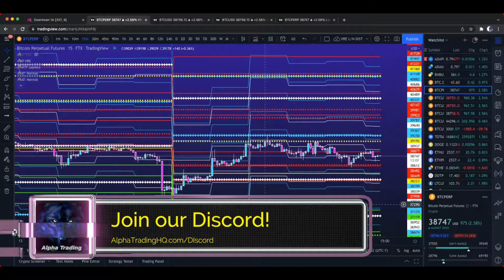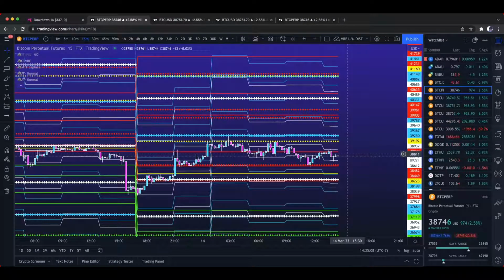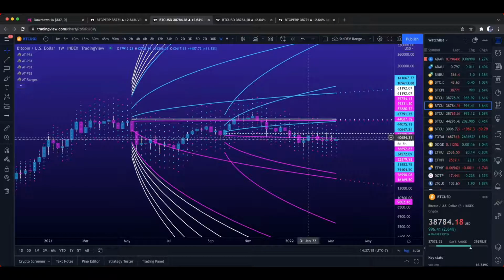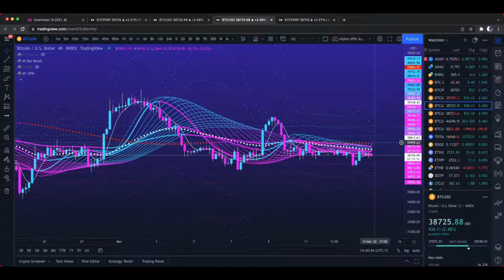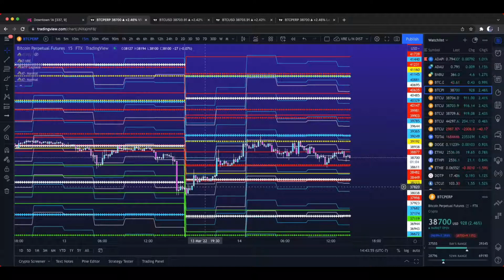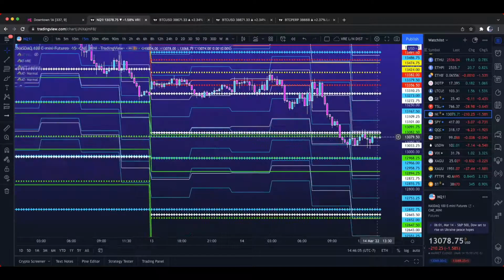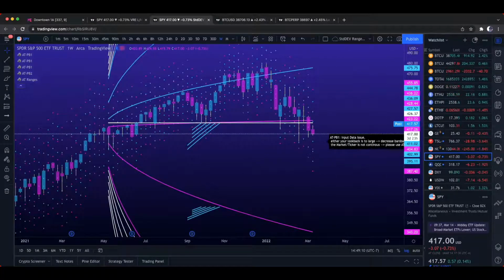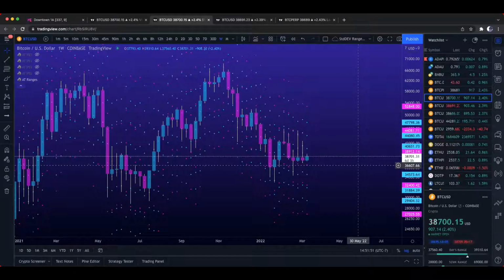NEW WEEKLY BITCOIN SPY & NASDAQ FORECAST IS ...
Alpha Trading | Live Stream [Recording] | Mar 14, 2022 |

See the latest fresh analysis of the new weekly candle on bitcoin. Learn to trade volatility, probability and statistics like the Alpha Trading wolf pack.

This Crypto Volatility Trading Market Analysis by Alpha Trading includes powerful volatility trading forecast about trading bitcoin (BTC) and altcoins with high Probability and low Uncertainty. Presented by Bilbo McWolfstein.

BTC SPY S&P NASDAQ Chart Overview